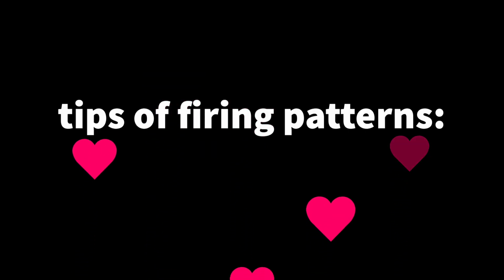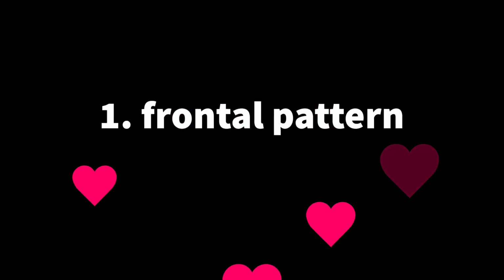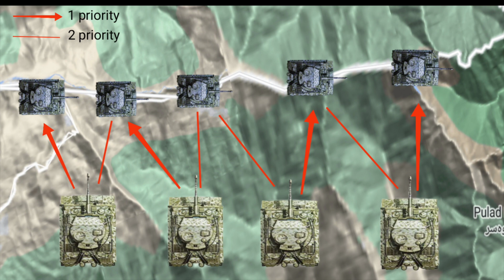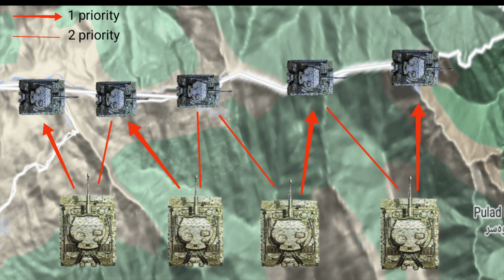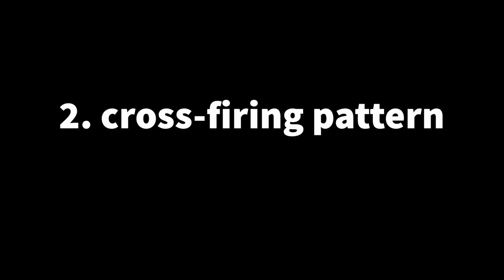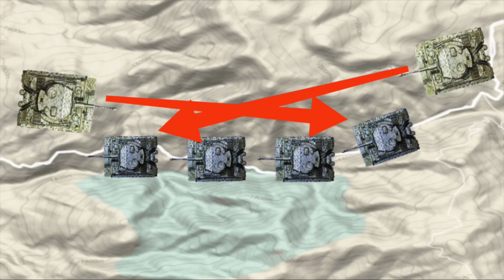tank tactics part 2. us conflict game Fire and movement Patterns of Tank Platoon. art of war3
In this video, we aim to show you how you can improve your group performance by learning from fire and tank platoon movement patterns. The fire pattern is a complex pattern in which each group member performs their tasks simultaneously and in coordination with other group members to achieve the best possible result for the group. The tank platoon movement pattern also emphasizes coordination and communication among group members in movement.

fire pattern, tank platoon movement pattern, coordination, group performance improvement, group behavior, coordinated movement, group communication, better performance, improved group relationships us_conflict,art_of_war,ww2,world_war2,tank panzer,android,android_game,tactics strategy,battle,strategy,tactics